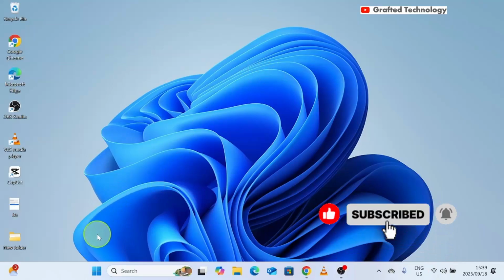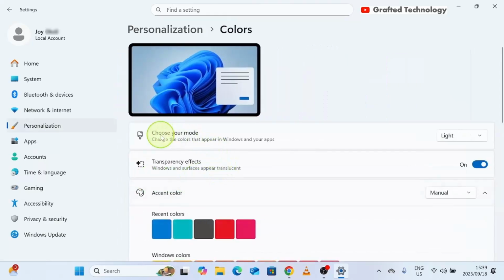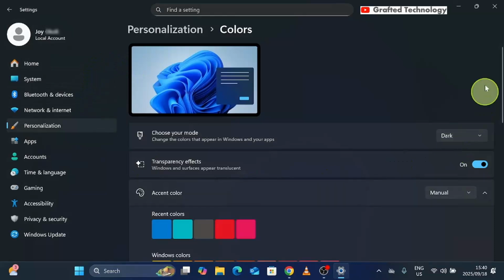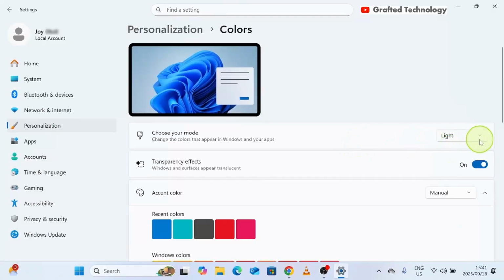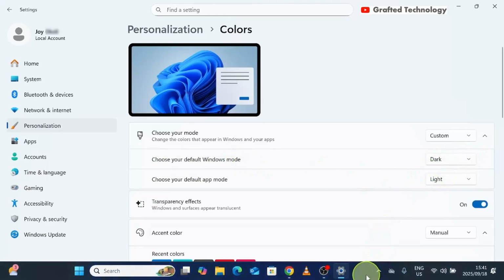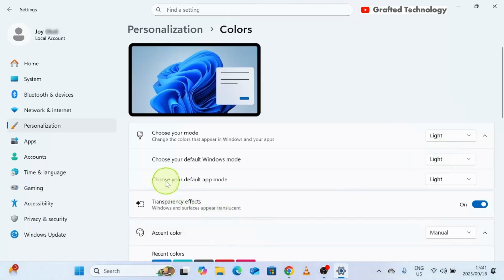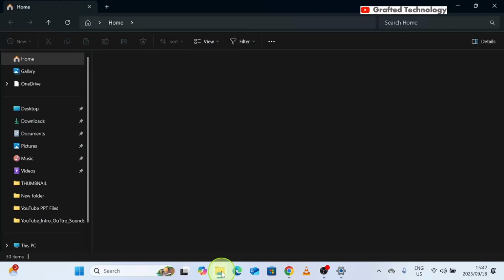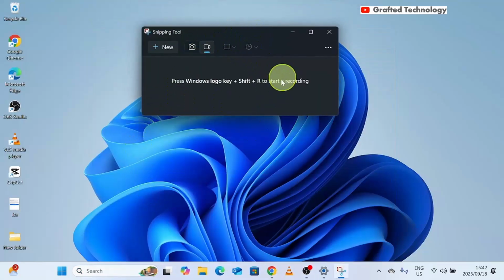How to Enable Dark Mode in Windows 11 (Quick & Easy)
Tired of the bright white screens? This quick tutorial will show you step by step how to turn on Dark Mode in Windows 11. Plus, learn how to customize it with accent colours and app/system modes.